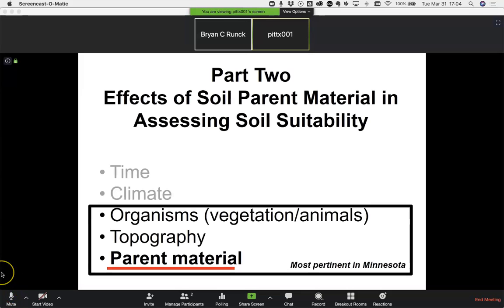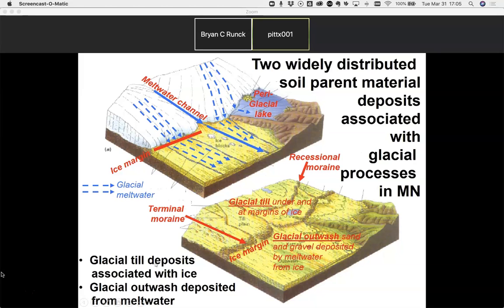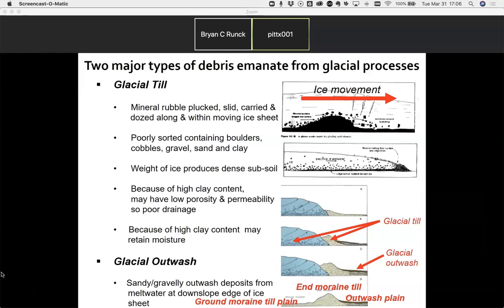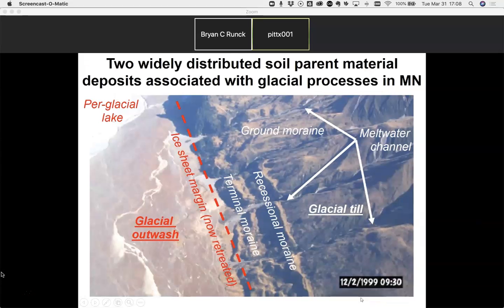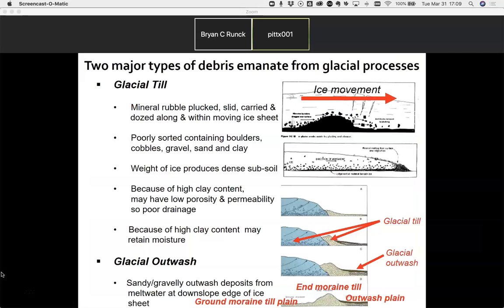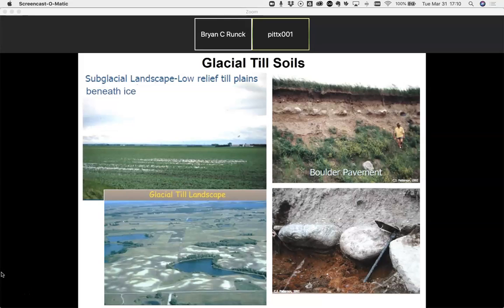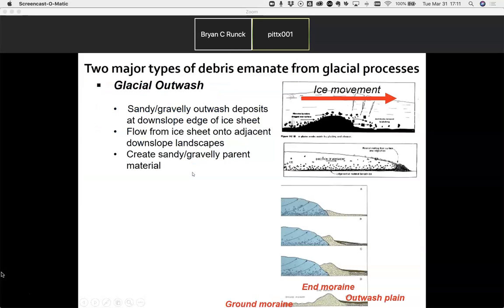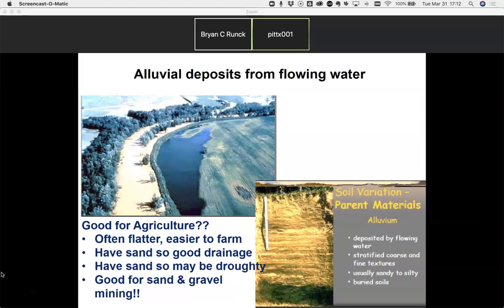Landscape Suitability Part 3